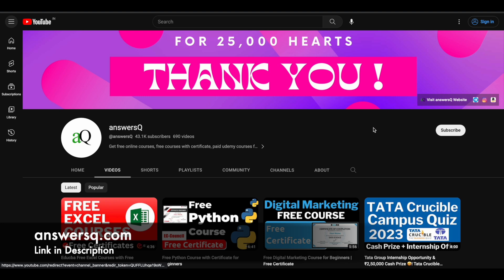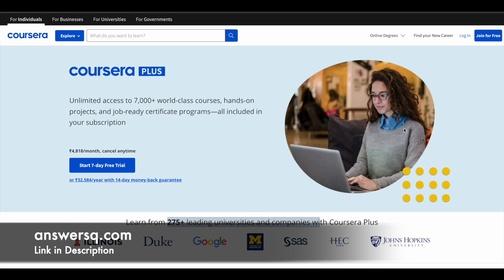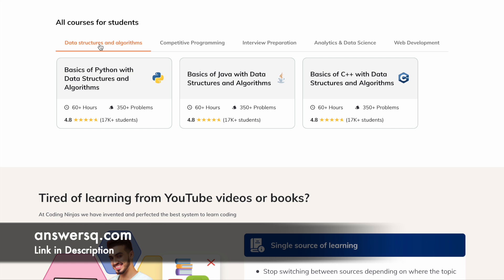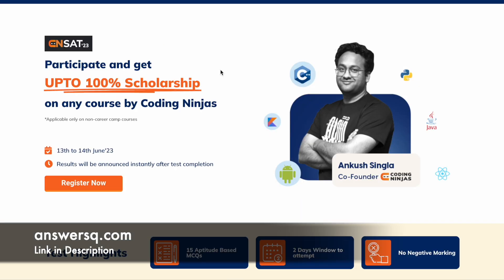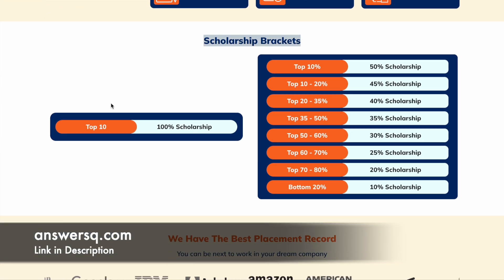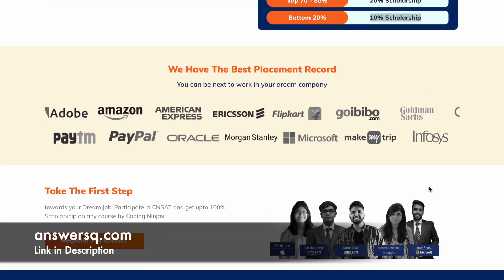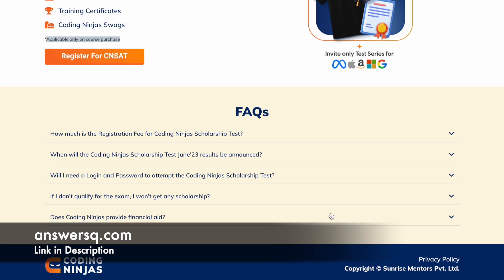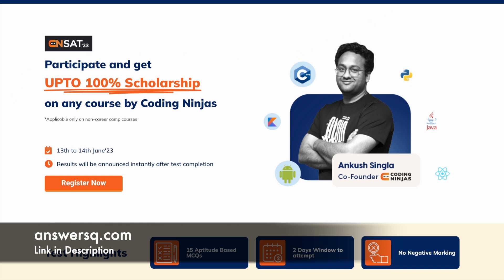Coding Ninjas Premium Courses are now FREE!! 🆓 100% Scholarship for Coding Ninjas Paid Courses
Coding Ninjas is conducting a scholarship test which gives you an opportunity to get the coding ninjas paid courses for free of cost (100% scholarship).